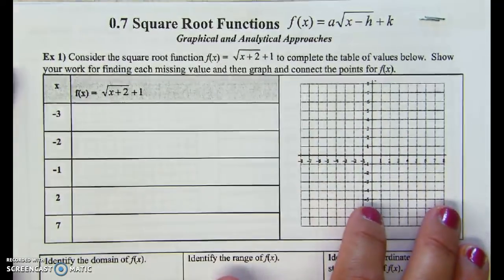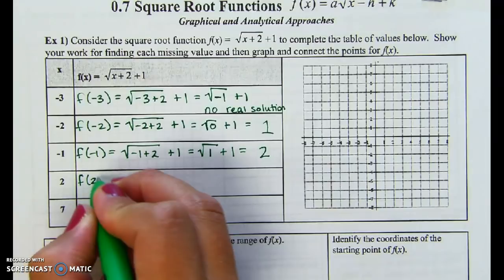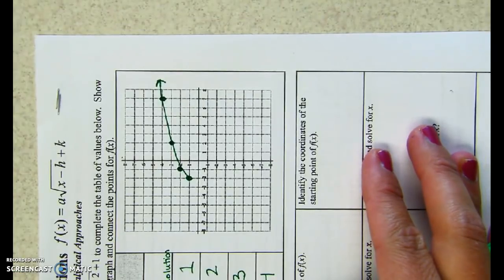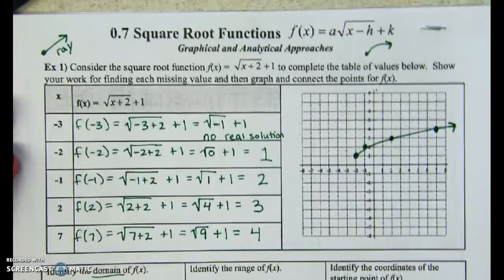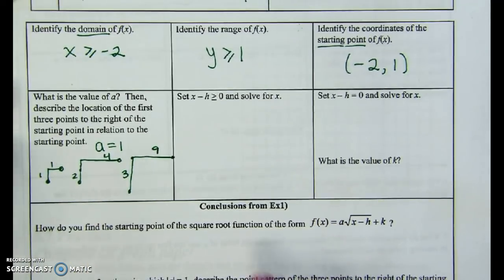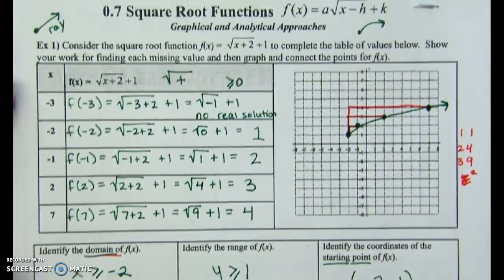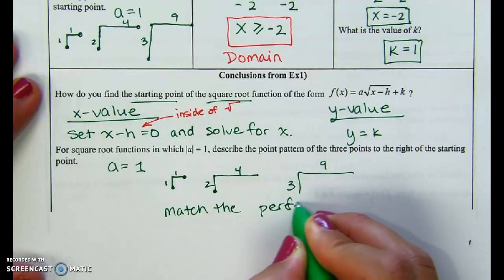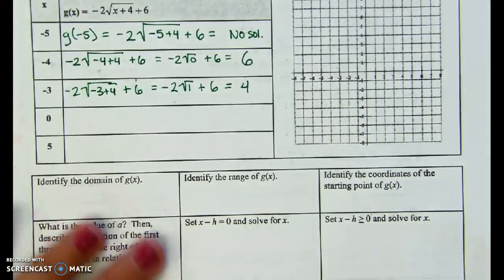M3H 0.7 Squre Root Functions